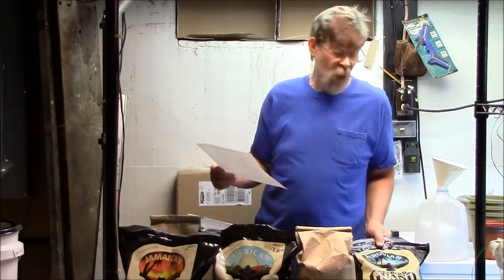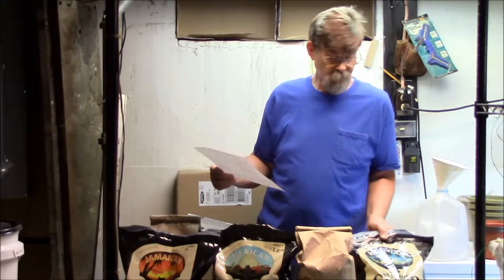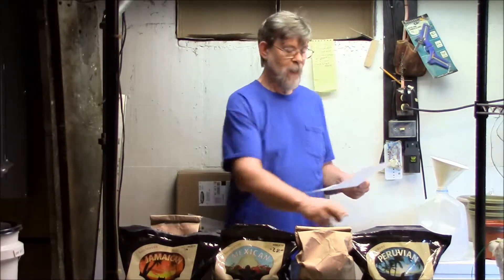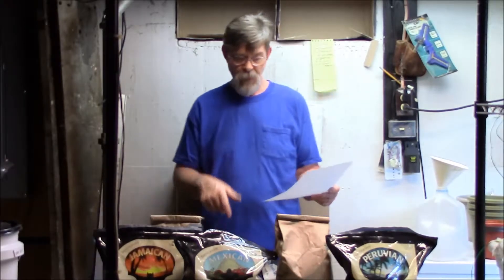A Different kind of Bipochar Test Part 2 The Mix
Description

Batch #1
10 cups Soil Reef  Pure Biochar
 7 cups Worm Gold + Worm Castings
 1 Cup Sunleaves Jamaican Bat Guano  1-10-1
 1 Cup  Sunleaves Mexican Bat Guano  10-1-1
 1 Cup Insect Boogie Frass  2-2-2
 1/2 gal. Technaflora Soluble Seaweed Extract  1-1-16

Batch #2
10 cups Soil Reef  Pure Biochar
 7 cups Worm Power Worm Castings
 1 Cup Sunleaves Jamaican Bat Guano  1-10-1
 1 Cup  Sunleaves Mexican Bat Guano  10-1-1
 1 Cup Insect Boogie Frass  2-2-2
 1/2 gal. Technaflora Soluble Seaweed Extract  1-1-16

Batch #3
10 cups Soil Reef  Pure Biochar
 7 1/2 cups Worm Gold + Worm Castings
 1 1/2 Cup Sunleaves Peruvian Seabird Guano  1-1-16
 1 Cup Insect Boogie Frass  2-2-2
 1/2 gal. Technaflora Soluble Seaweed Extract  1-1-16

Batch #4
8 cups Soil Reef Pure Biochar
6 Cups Worm Gold+ Worm Castings
1 Cup Sumatrian Bat Guano  8-3-1
1 Cup Jamaican Bat Guano  1-10-1
1 Cup Insect Boogie Frass  2-2-2
1/2 gal. Technaflora Soluble Seaweed Extract  1-1-16